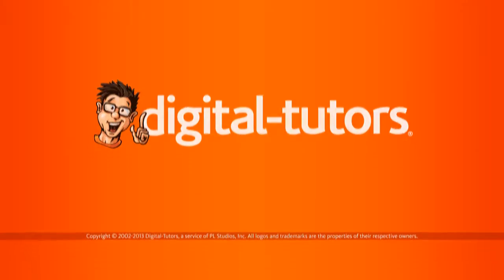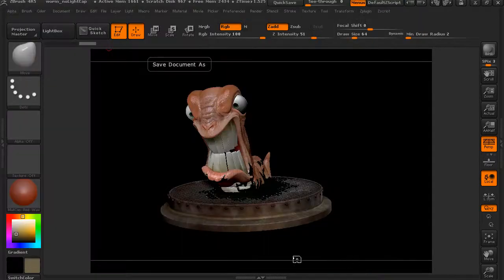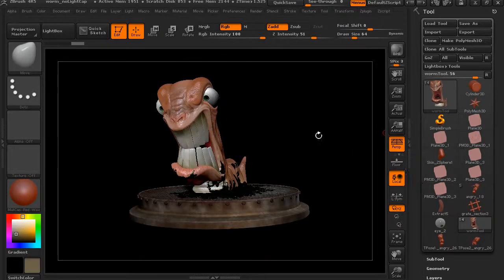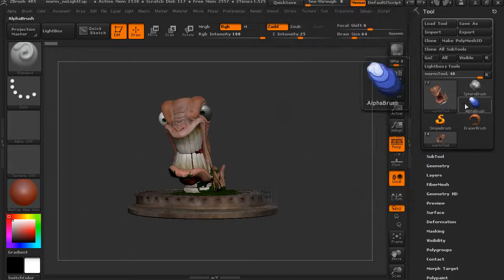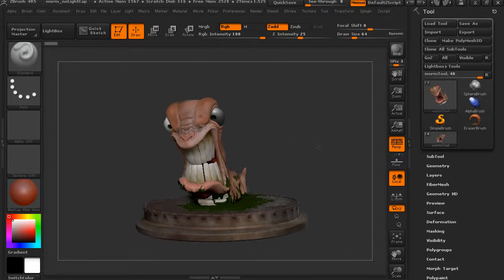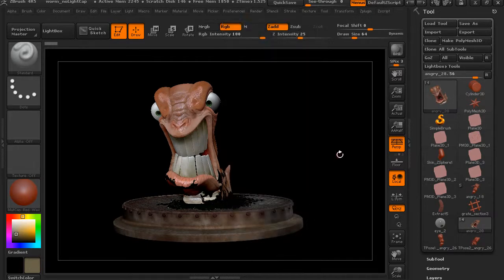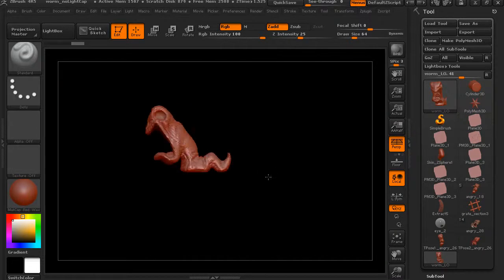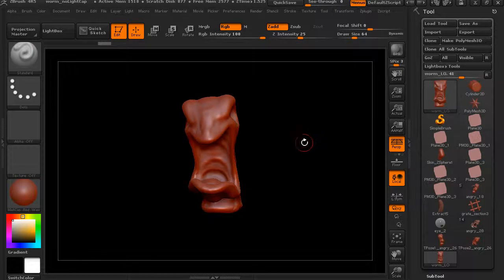6 Working with files